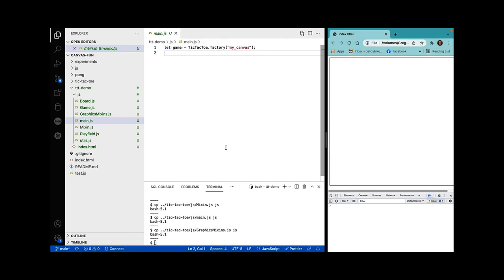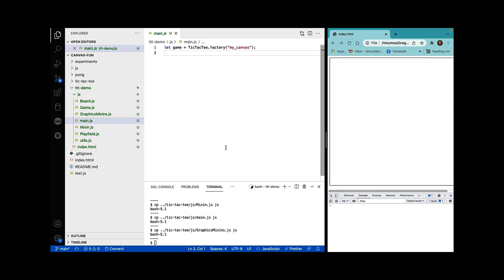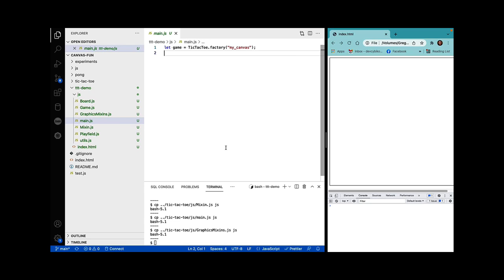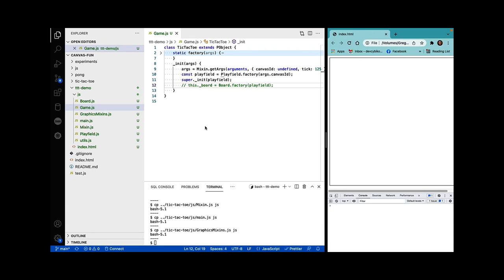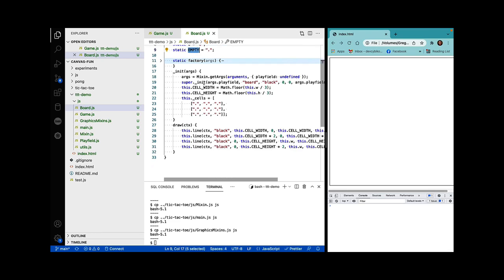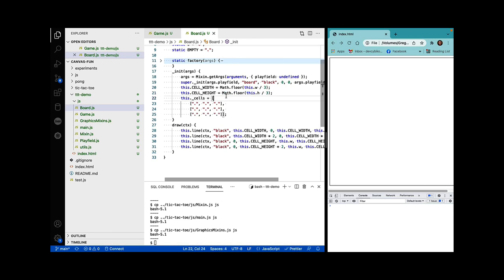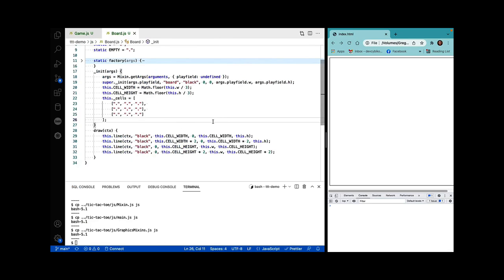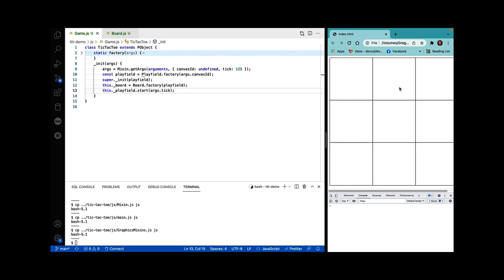Tic-Tac-Toe HTML5 Canvas: 02 - Creating the Board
In this segment we discuss our strategy for creating the game and create our first playfield object - the game board.